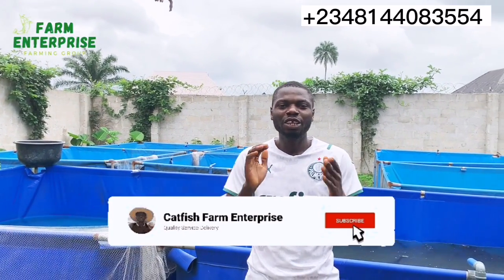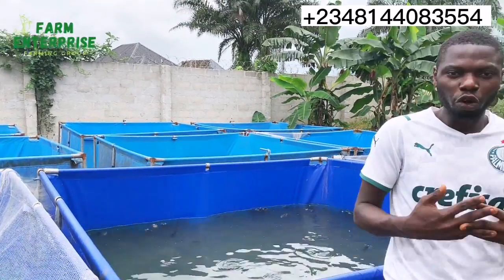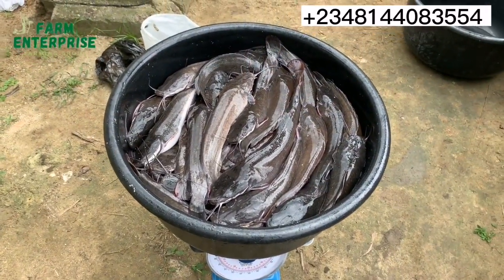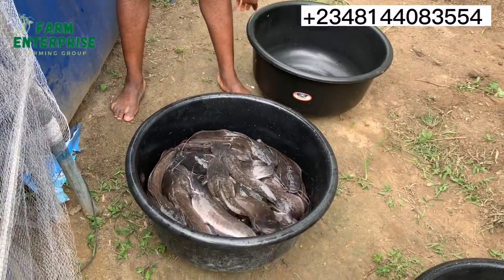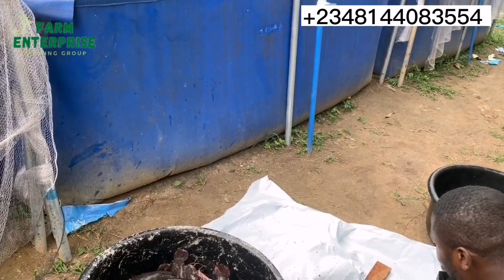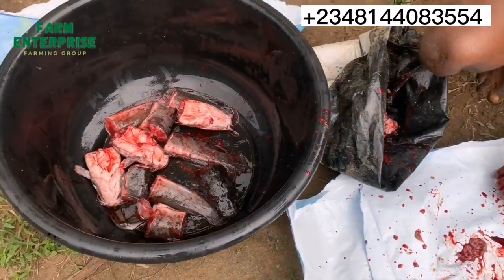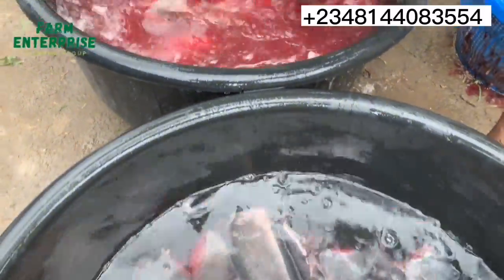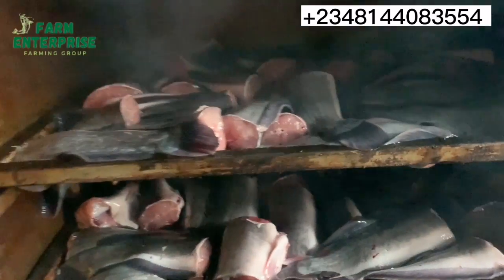How to make smoked catfish: Catfish Processing and Packaging fish #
CATFISH PROCESSING BUSINESS

Do you want to start a catfish processing and packaging business?

Processing catfish is more Lucrative than selling the fresh fishes

I will highlight steps in catfish processing.

SOURCING of the catfish, you can rear the fish by yourself for less than 3months or buy from other farmers.

CLEANING. removing intestines of catfish and washing with water.

BRINING (Treating with salt) Brine is simply mixing salt and water and soaking the fish to remove the slippery body substance.

SPICING. After brining, spicing should be done.
Spicing can be done base on individual preference.

SMOKING AND DRYING.
Different ovens can be used, for the the the the charcoal ovens, the heating chamber is filled with charcoal and charged by fire. Then allow drying it might take a few days to dry properly.

WEIGHING INTO UNITS.

PACKAGING.

If you want to learn more about the Catfish Processing do send us a direct message at